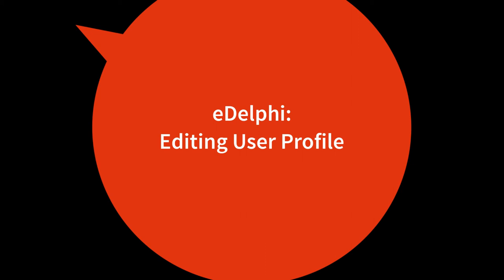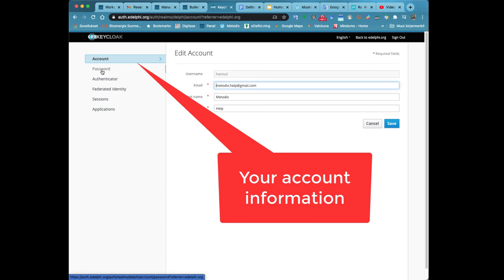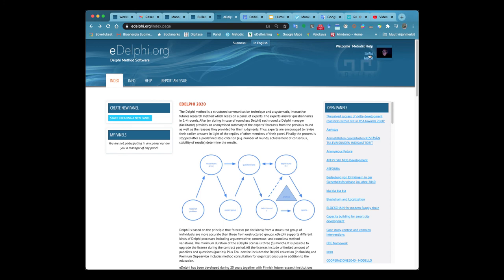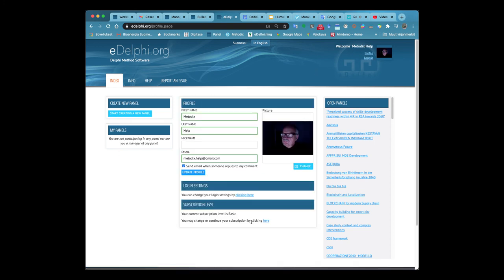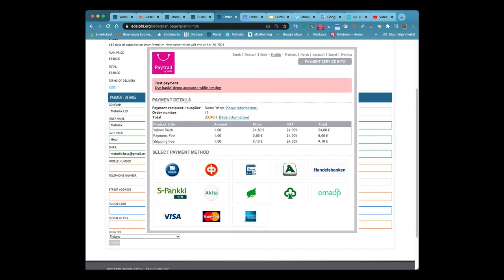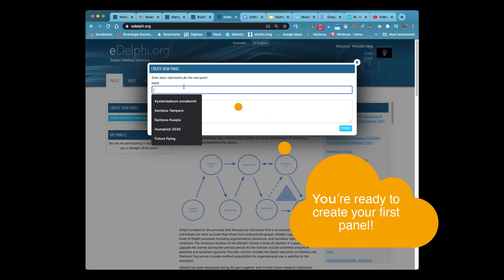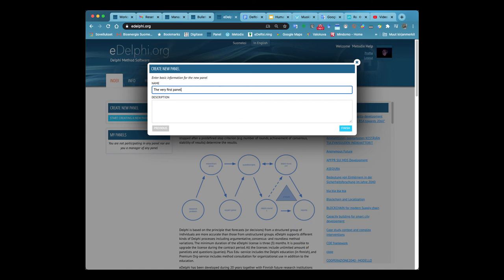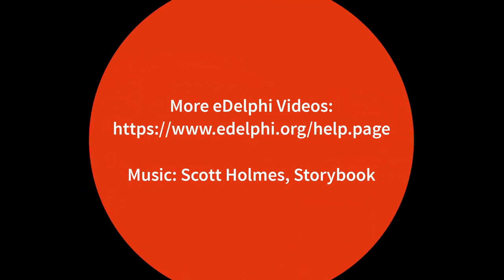eDelphi: Editing User Profile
When you have logged in to eDelphi -program or accepted an invitation to join the panel, you will see your name on the right corner of the page and Below it, a title PROFILE. Click the title. Now you can see your Profile information in an edit stage. Under PROFILE you can change your personal information. You can also add a profile picture under PICTURE. Click the CHANGE -BAR. Choose a picture from your own files by clicking the bar CHOOSE A FILE. The maximum size for a picture is 100 kilobytes. After yo’ve chosen the picture, click UPDATE PICTURE.  After you have done the changes, click UPDATE PROFILE. ...